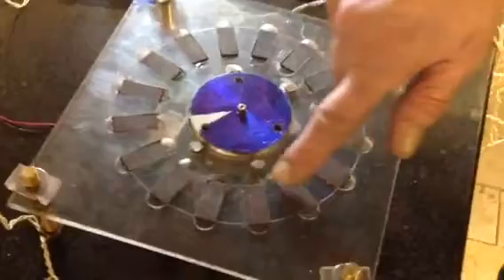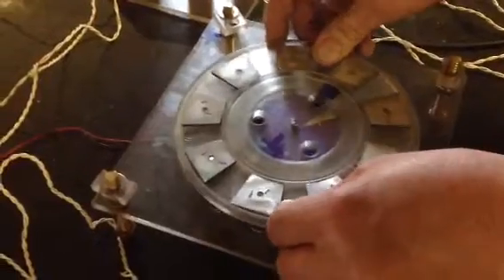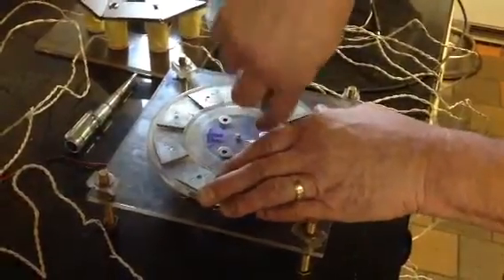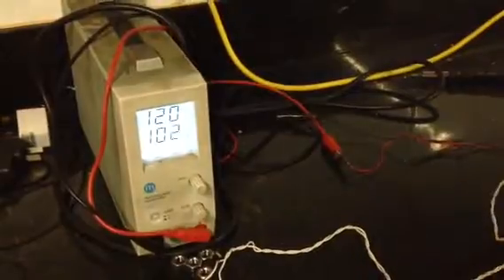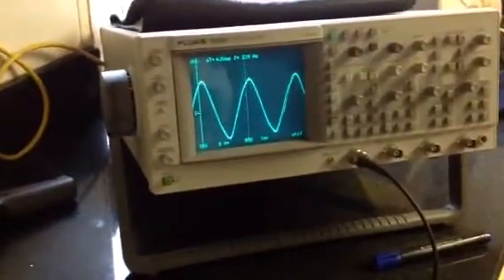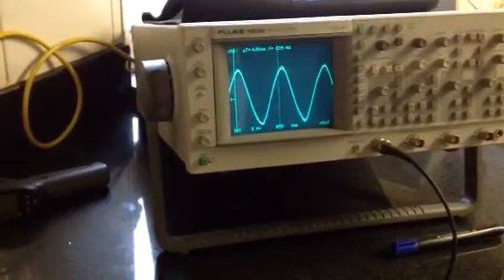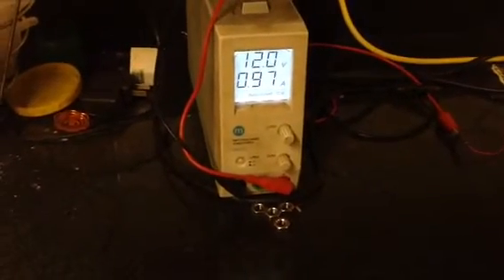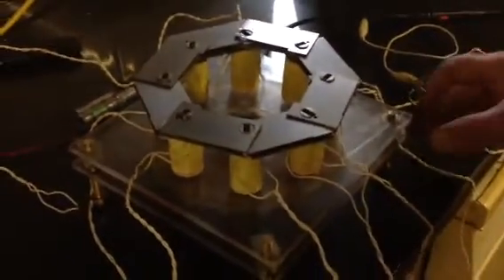Grumage builds the T-1000 motor.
Showing the Mk 1 motor in action!!